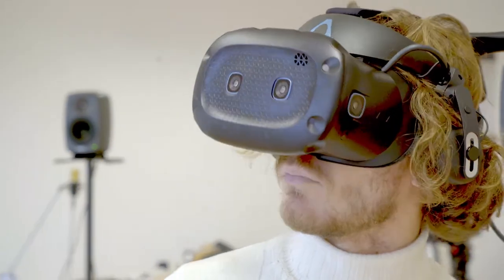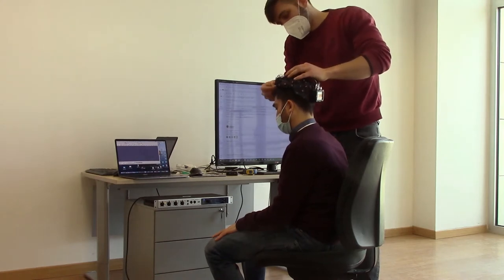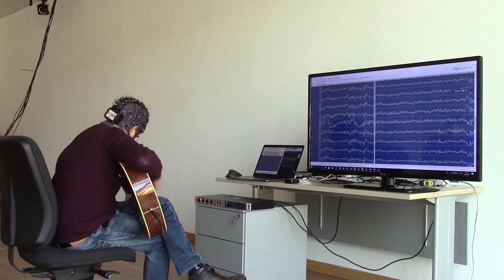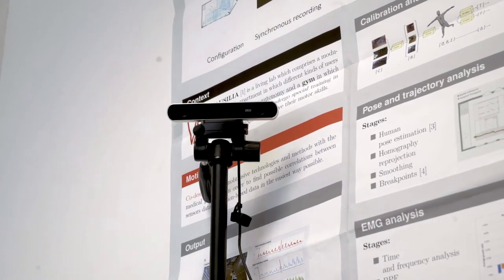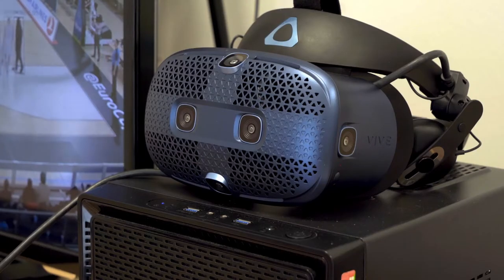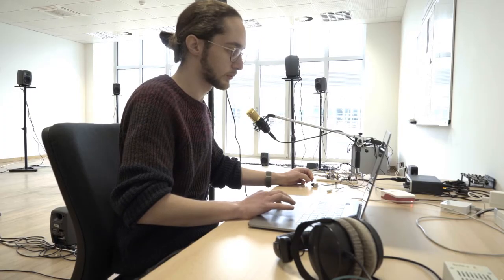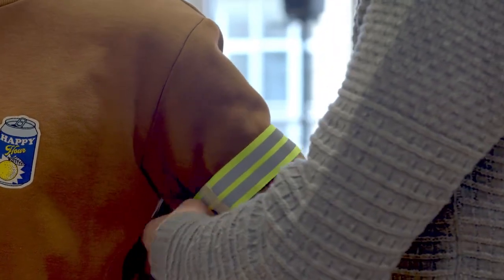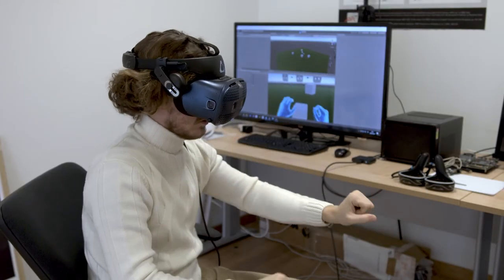Lab Presentation: CIMIL (Italy)